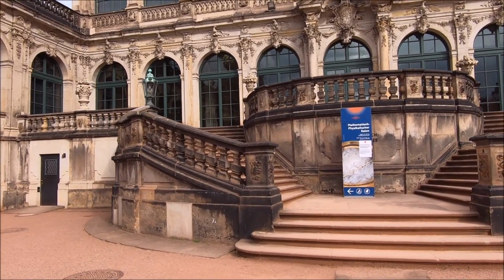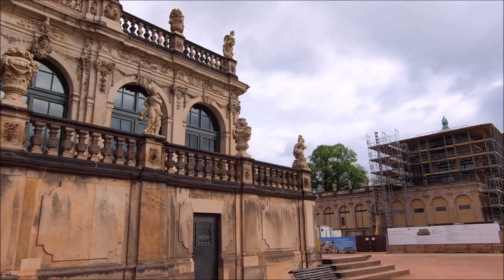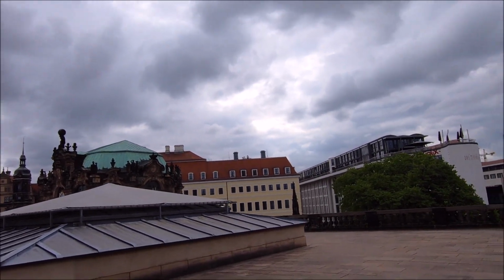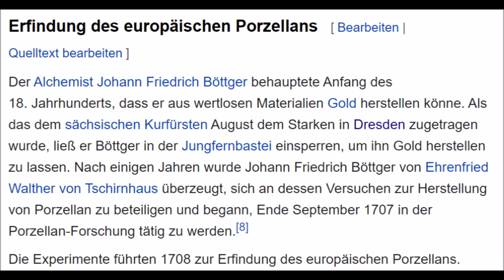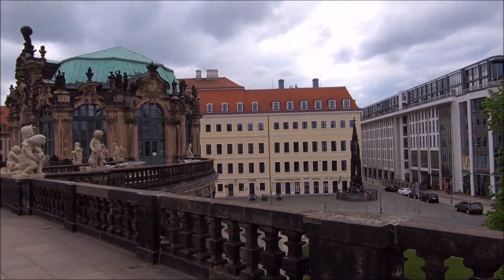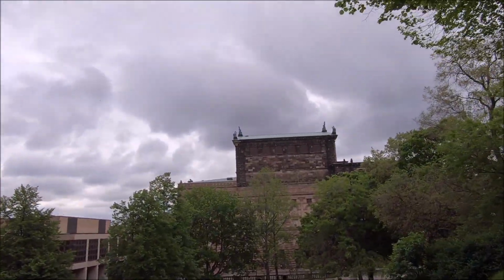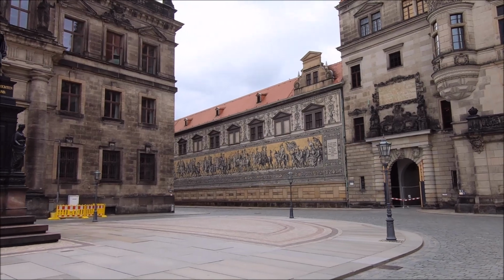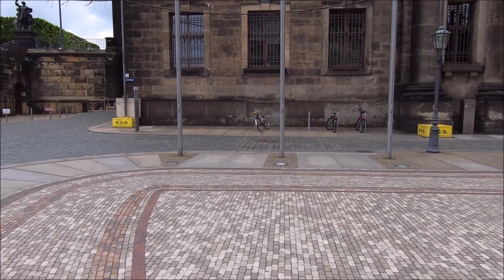Destination: Dresden (Zwinger)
This place containsa great art gallery (Alte Meister - old masters), an exhibition of scientific instruments (Matematisch-Physikalischer Salon) and a porcelain museum, where you can see chinese, japanese and european porcelain produced in Meißen, Saxony.